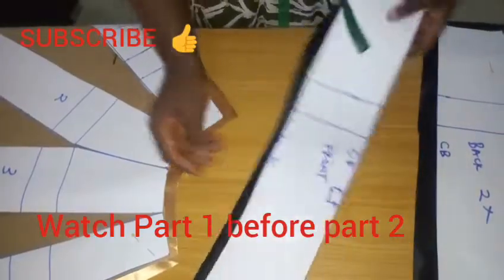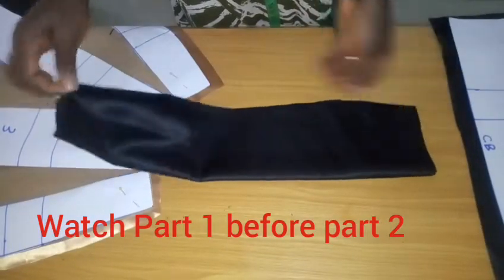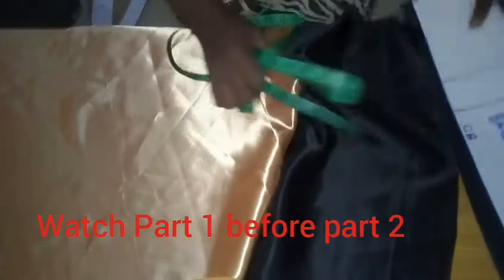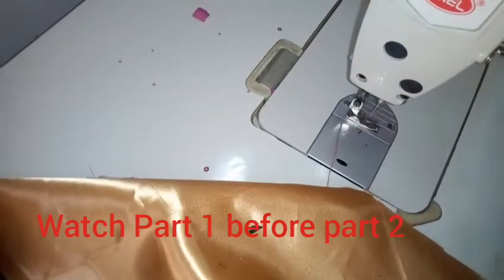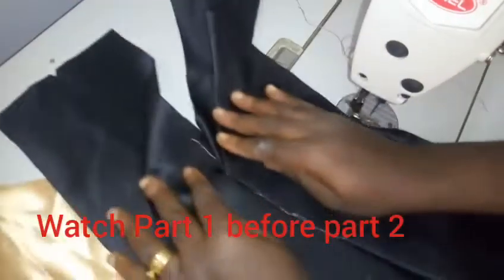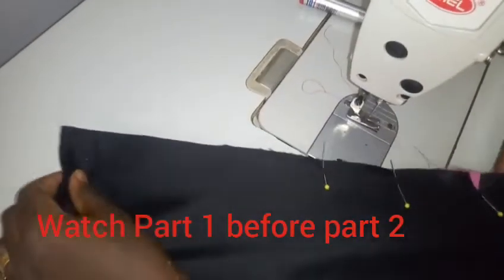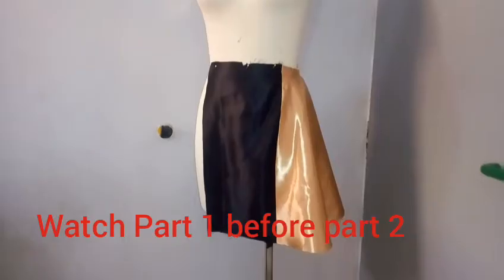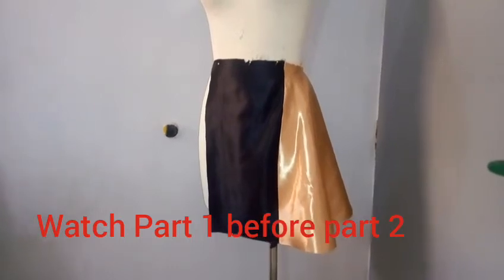HOW TO DRAFT AND SEW FLARED SKIRT SLASH AND SPREAD (PART 2)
JOIN SEAMRITE FASHION ACADEMY ONLINE UPGRADE CLASSES